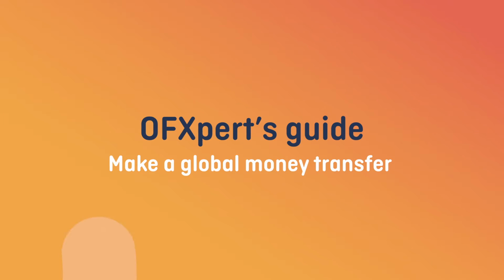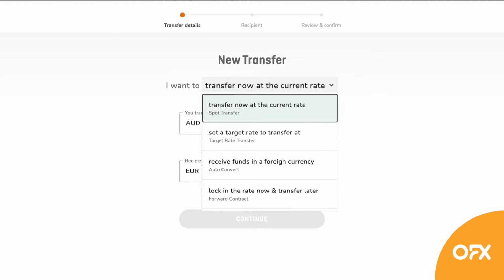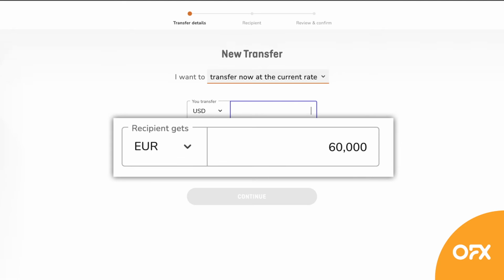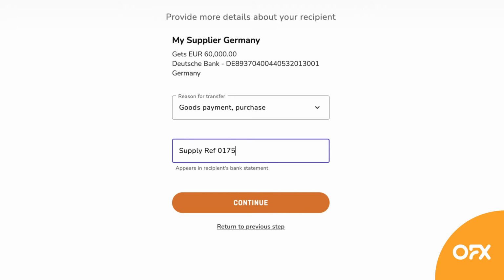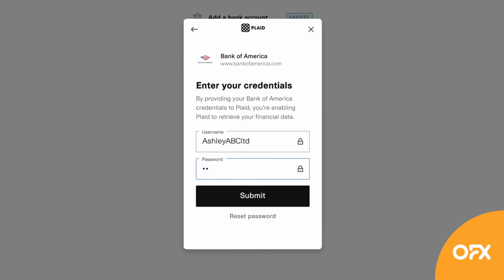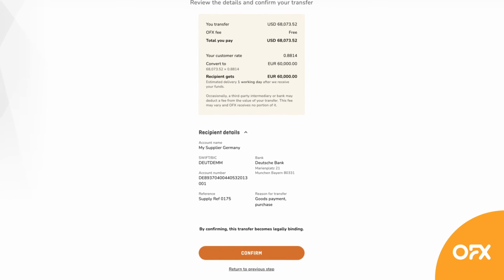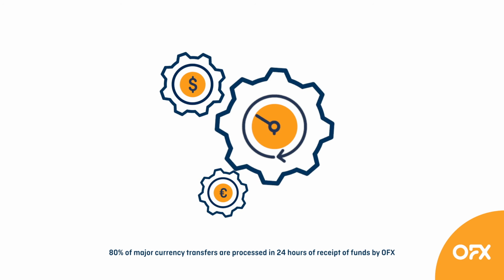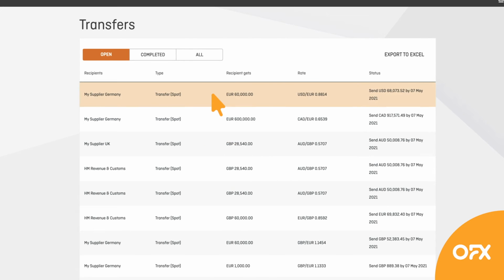How to make a global money transfer with OFX: Send US or Canadian dollars.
We help you move money in over 50 currencies. Sending USD or CAD? Watch this OFXpert guide to making fast payments across borders using our secure platform. Simple.